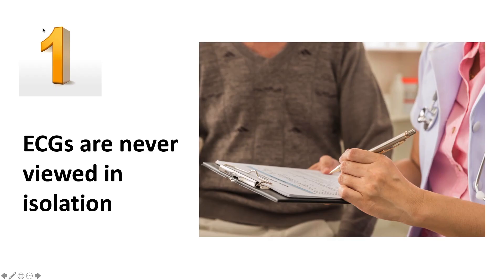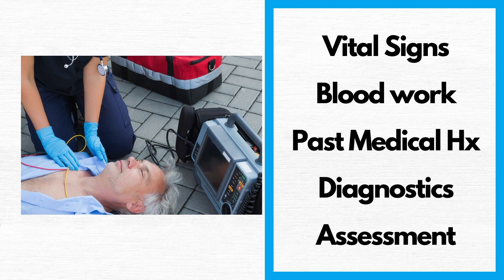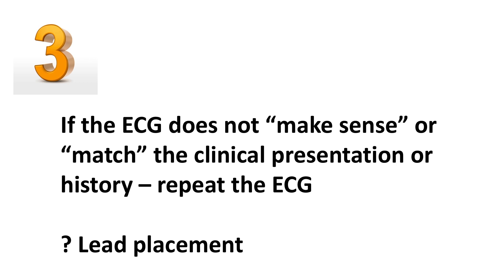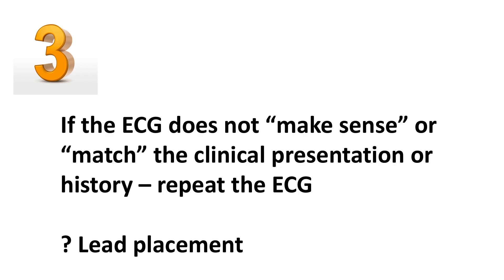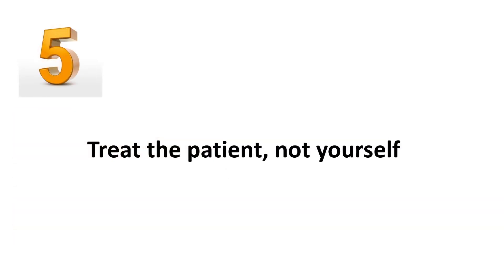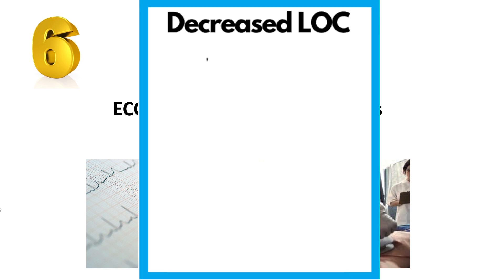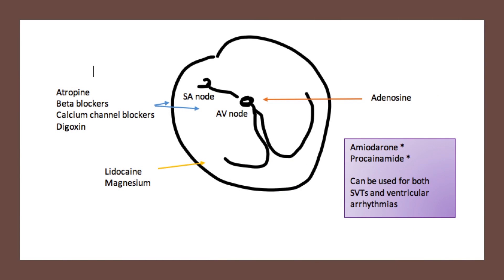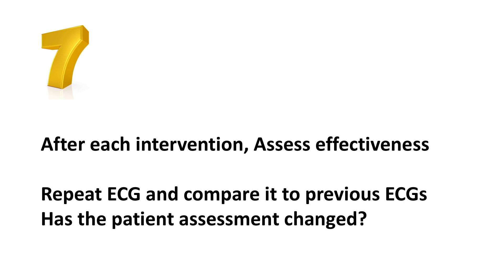ECG Interpretation for Nurses: Golden Rules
The golden rules for ECG interpretation.

1. Never view ECGs in isolation
3. If the ECG does not make sense, repeat it (? lead placement) - review lead placement video
4. Treat the patient, not the monitor
5. Treat the patient, not yourself
6. ECG informs treatment options
7. After each intervention, reassess

Save $100 when you register for the online course using this special